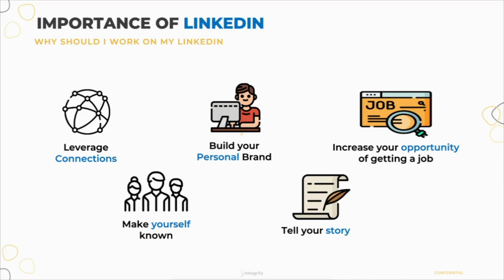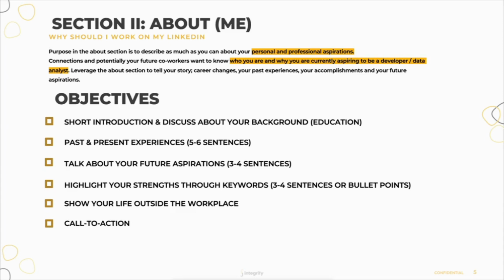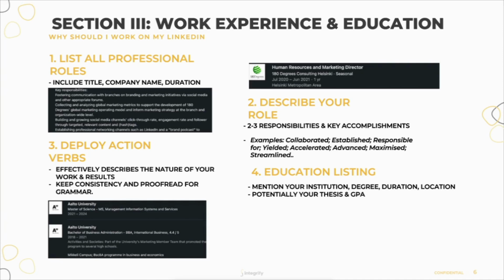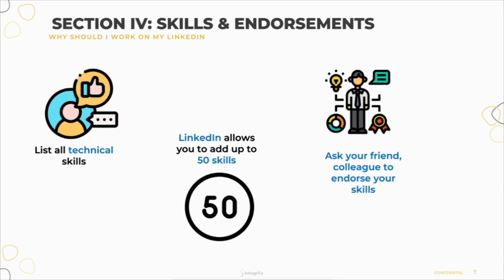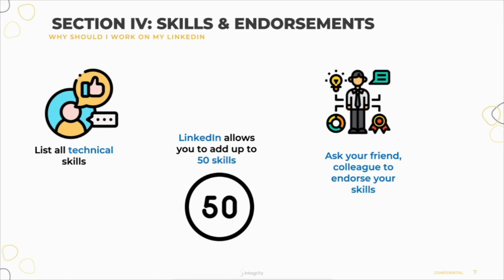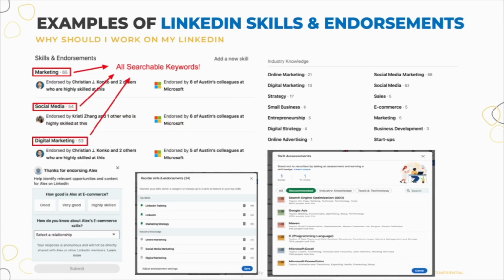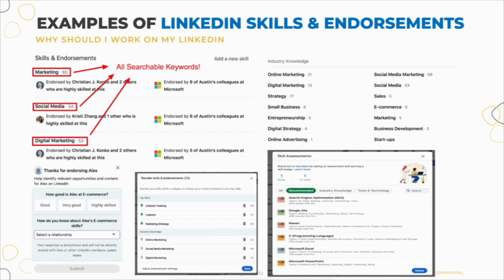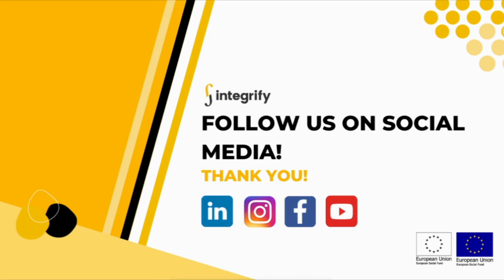Building Your LinkedIn Profile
Welcome back!

Having a professional profile on LinkedIn allows you to put your best foot forward when searching for a job in tech. In this video, we will share some of the best practices that will help you build your personal brand and maximize your job opportunities.